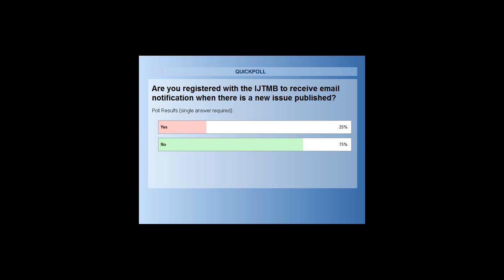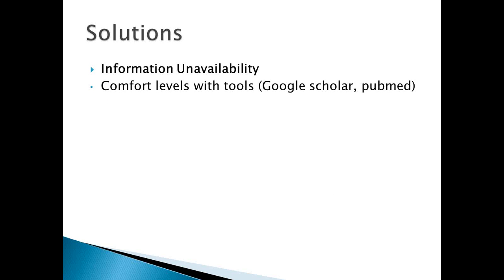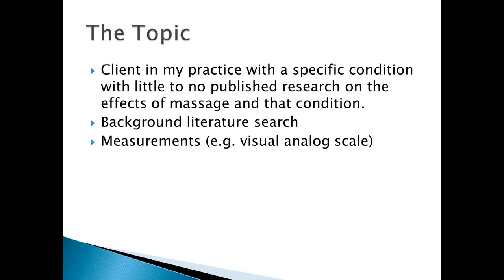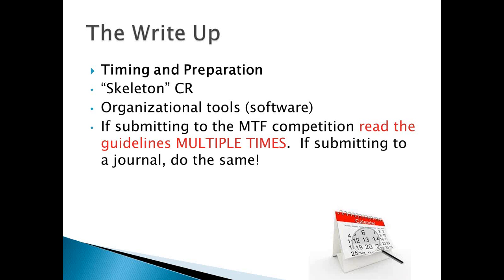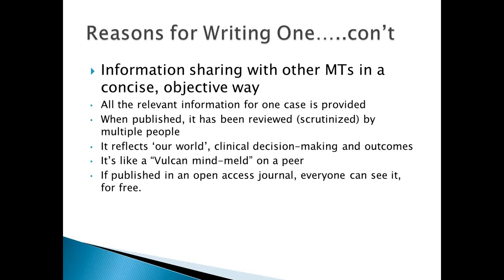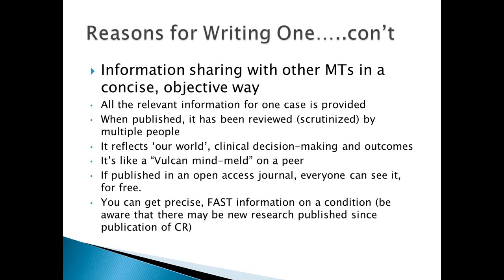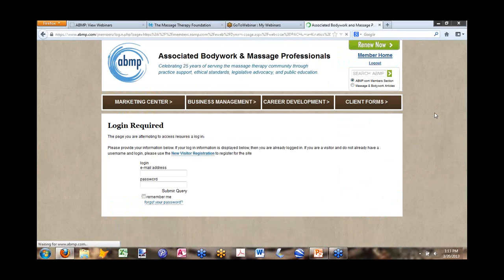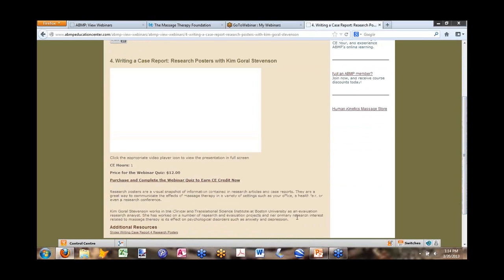Writing a Case Report: Experience From the Field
This is the fifth video in our "Writing a Case Report" webinar series hosted by Rosemary Chunco.